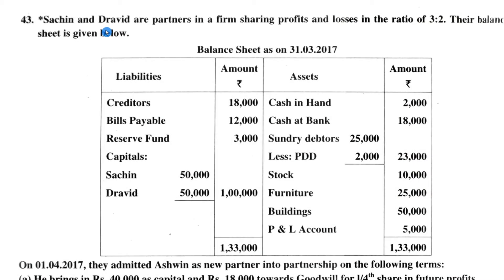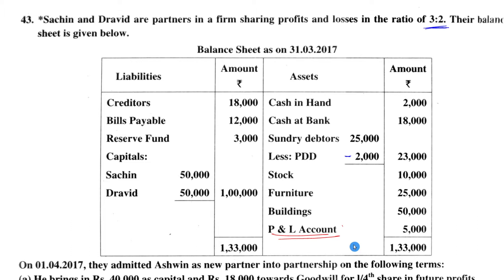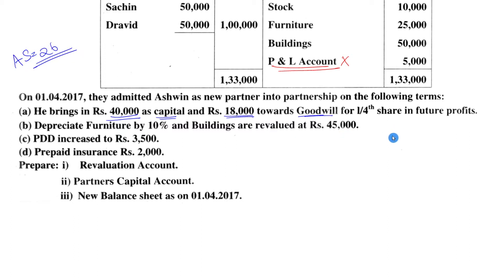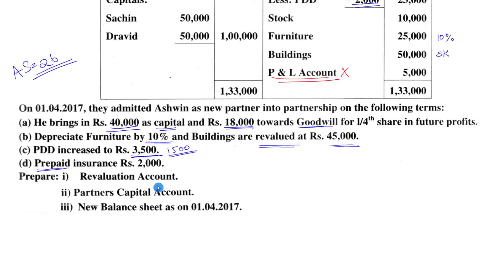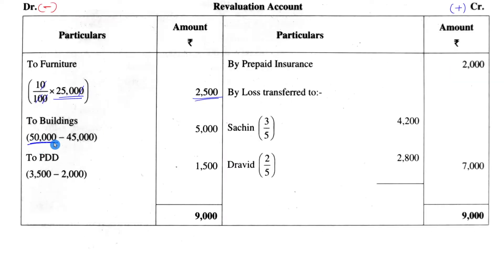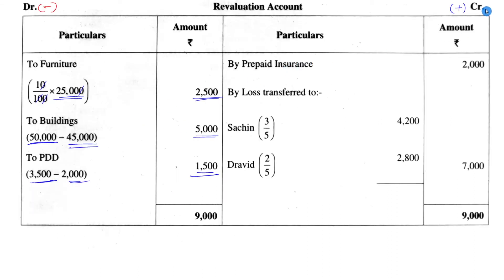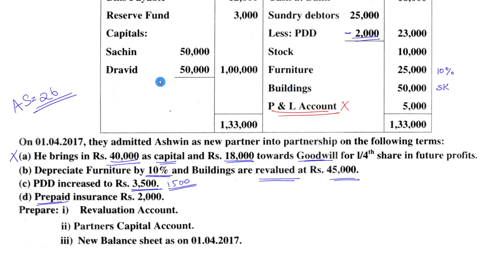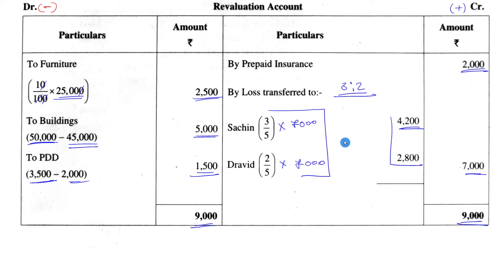🔴 3.14 || 12 marks Problem as per AS 26 (Accounting Standard-26)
Problem as per Accounting Standard 26,
Admission of partner Problem as per Accounting Standard 26,
Admission of partner Problem,
Admission of partner 12 marks Problems,
Admission of partner 6marks Problems,
Admission of partner 8 marks Problems,
Class 12 Admission of partner problem and solution,
2nd Puc Admission of partner problem and solution,
Admission of partner 12 marks Problems in kannada, Class12 PUC BusinessStudies # Accountancy 👇Join our OBC✉️Telegram Channel

A/c name: SUSHANTH KUMAR N,
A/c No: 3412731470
IFSC code: KKBK0008062
Bank: KOTAK MAHINDRA BANK
Branch: YESHWANTHAPURA BRANCH
UPI No: 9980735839 (PhonePe, Google Pay)

Team OBC-ACADEMY